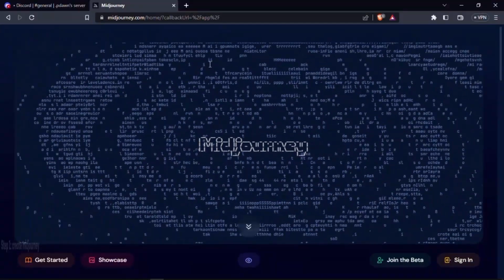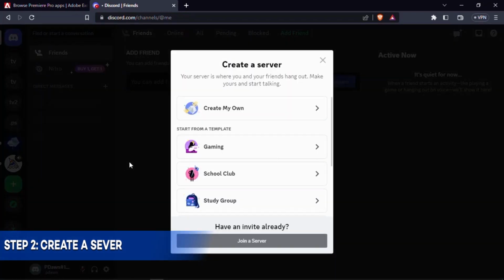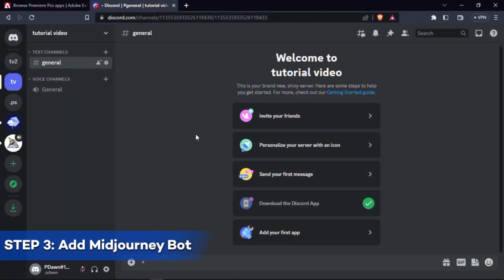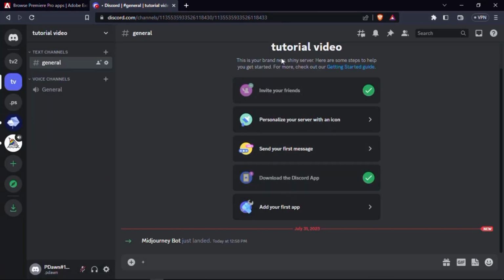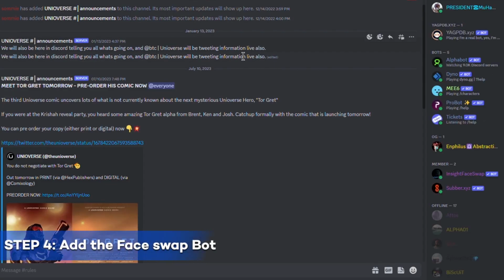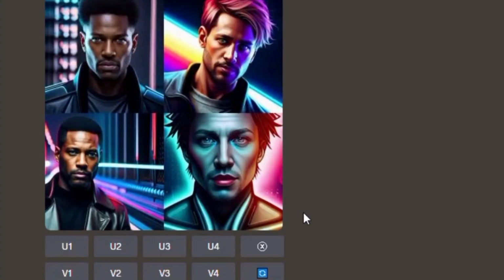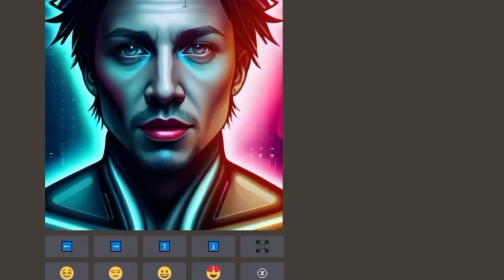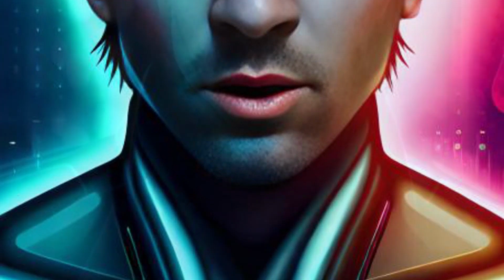Face Swapping in AI Midjourney - Amazing Transformations!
Welcome to an incredible journey into the world of face swapping using cutting-edge AI technology! In this mind-blowing video tutorial, we will explore the art of seamlessly replacing one face with another in real-time, taking your editing skills to a whole new level.

Our expert guide will walk you through the entire process, highlighting the best techniques, tools, and software for achieving flawless face swaps. From ensuring accurate alignment and facial feature mapping to blending colors and textures seamlessly, you'll gain invaluable insights that will bring your creative visions to life.

Discover the power of AI midjourney, where you can witness virtual faces fluidly morphing in real-time, transforming your videos into fantastical visual spectacles.

Don't miss out on this incredible opportunity to master the art of face swapping with AI midjourney. Let's revolutionize the way faces are swapped in the digital realm together.

Midjourney face swap
midjourney ai
artificial intelligence
midjourney ai face swap
face swap midjourney ai
how to face swap in midjourney
generative ai